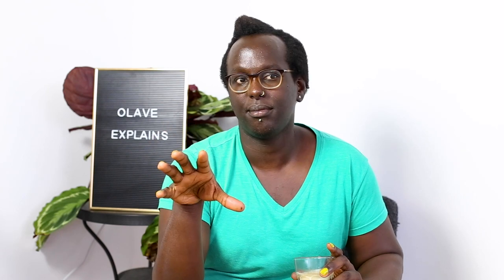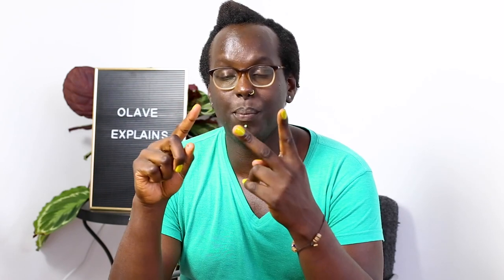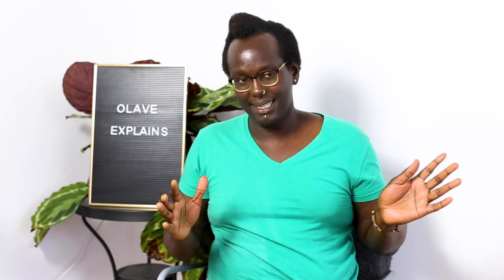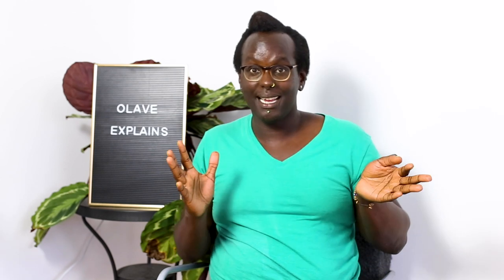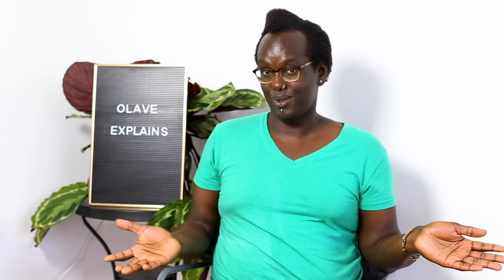Olave Explains: Non-Binary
It took me a few tries, but I think I managed to explain non-binary in a rather succinct way! What do you think, does my ultra-short answer do justice to the complexity, diversity and sheer awesomeness of non-binary/gender non-confirming folks?